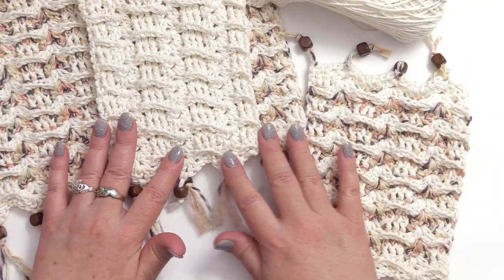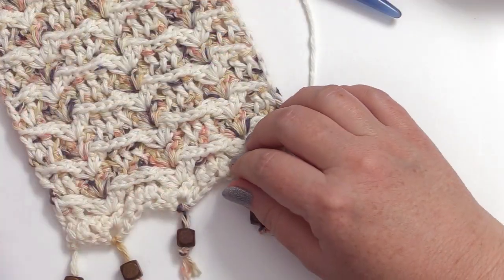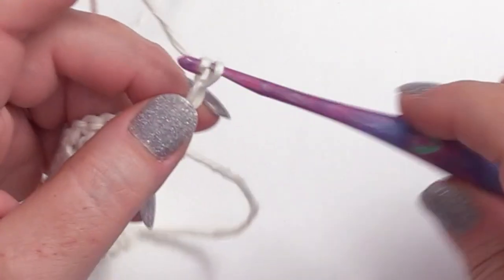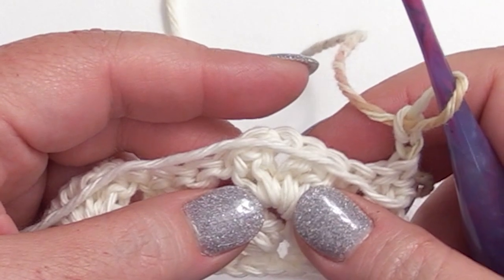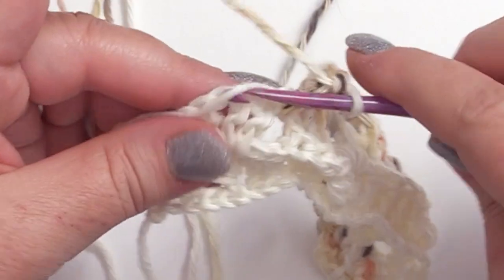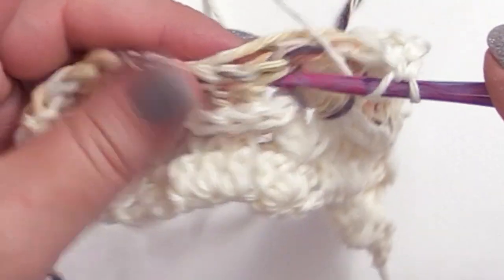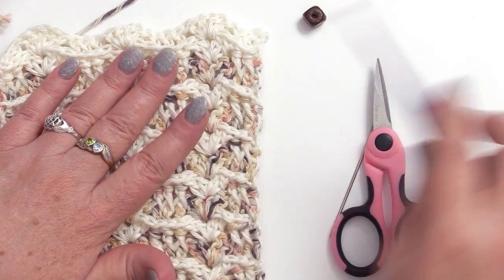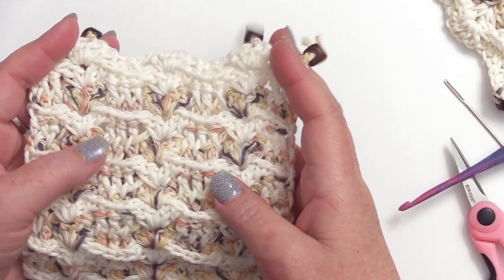How to Crochet the Making Waves Mug Rug | A step-by-step crochet tutorial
Today I'm going to show you how to make your own Making Waves Mug Rug! This mug rug is part of the Making Waves Table Set that includes a table runner and a placemat. In this video I'll show you how to make the mug rug, as well as a way of "catching" your yarn as you carry it.

Love the hook? Here's where you can grab one for yourself (Furls)

Need to shop for yarn and / or other goodies? Here are my affilates that I absolutely LOVE!